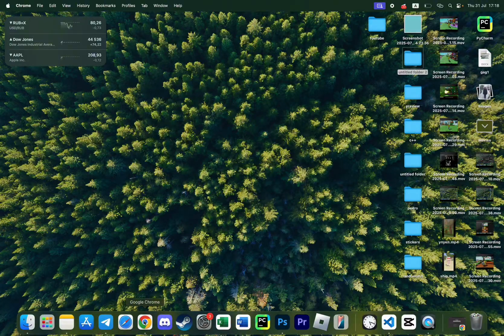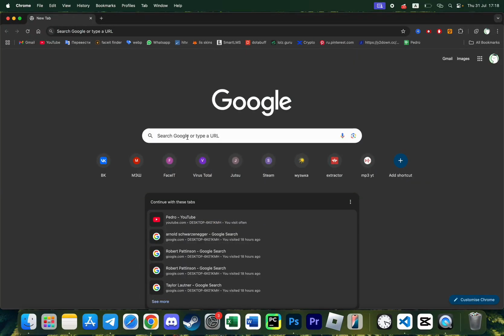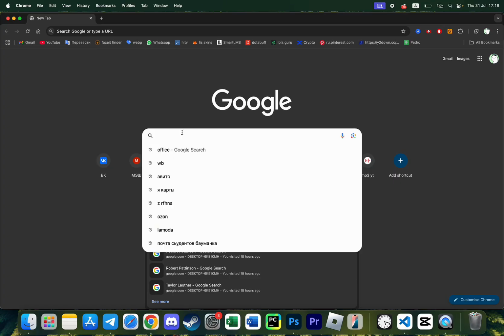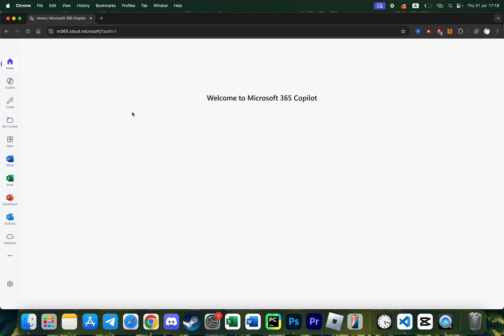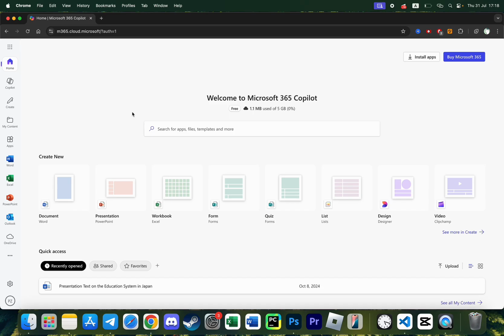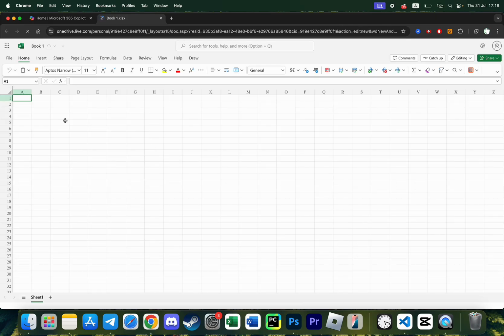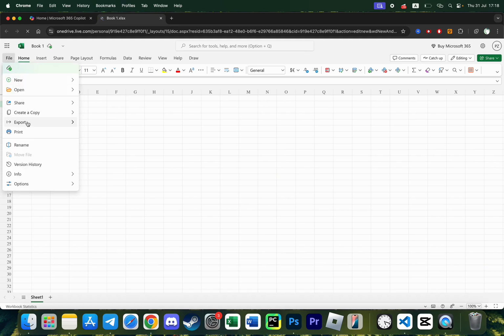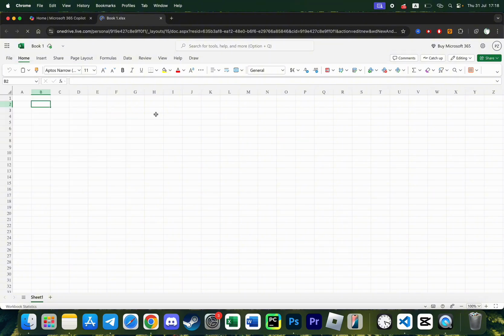How to Get Microsoft Office for Free on Windows / Mac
In this video, I'll show you how to get Microsoft Office for free on both Windows and Mac! Discover legitimate methods to access essential Office applications like Word, Excel, and PowerPoint without spending a dime. Whether you're a student, professional, or just looking to enhance your productivity, this guide will walk you through simple steps to unlock these powerful tools. Don't miss out on this opportunity to boost your workflow—watch now!